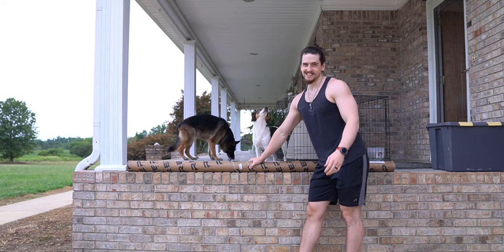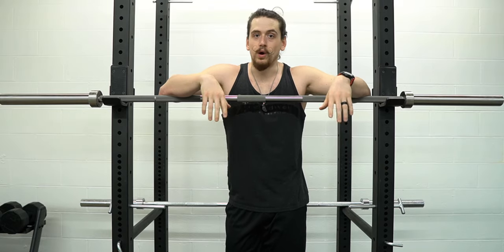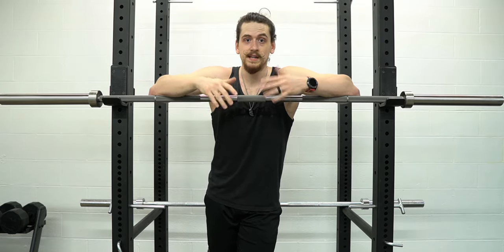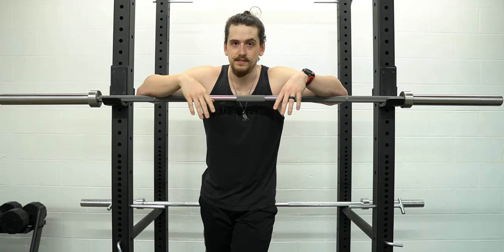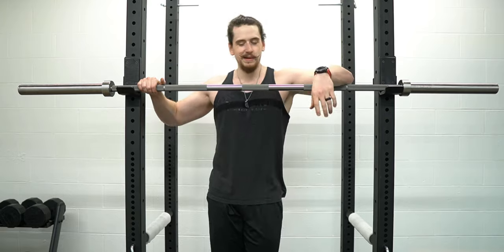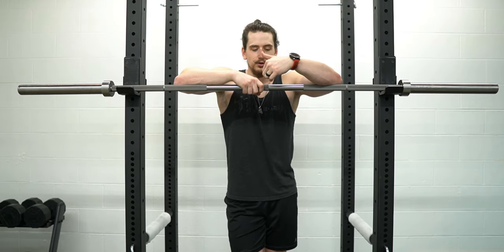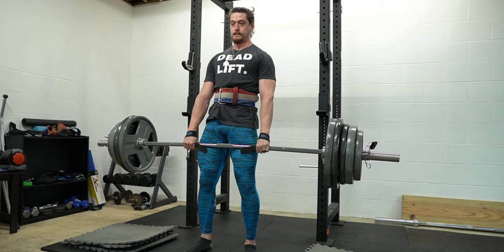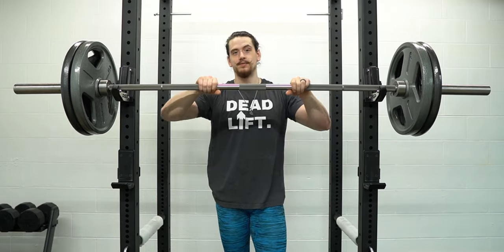BEST Barbell for Home Gym? - Rep Fitness Deep Knurl Power Bar EX Unboxing/Initial Impressions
What’s the best barbell for your home gym? The Rep Fitness Deep Knurl Power Bar EX is definitely a contender for best barbell.